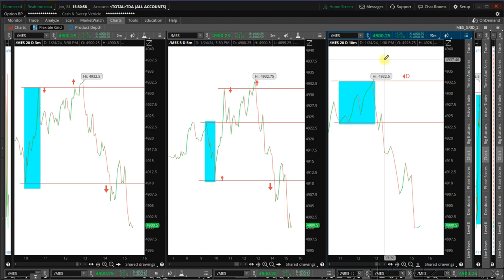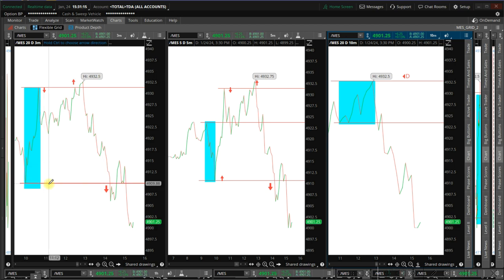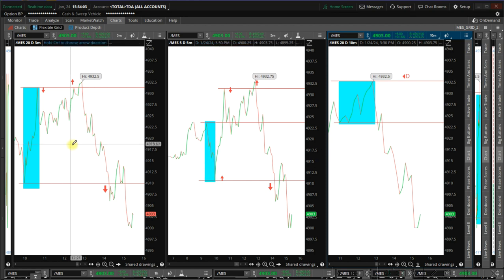BET SMALL BAG BIG